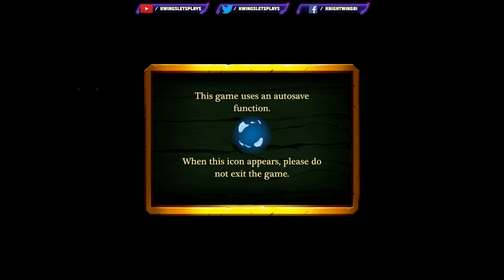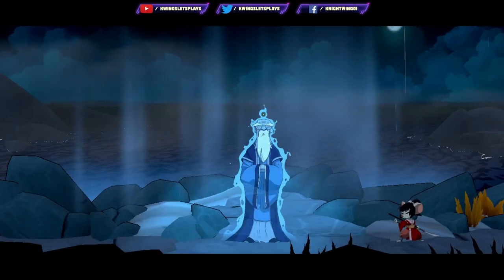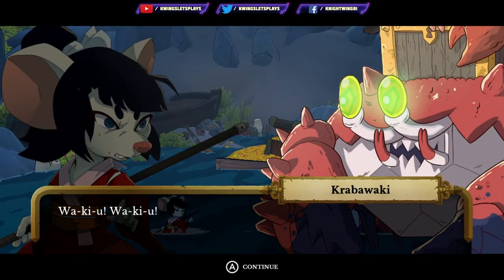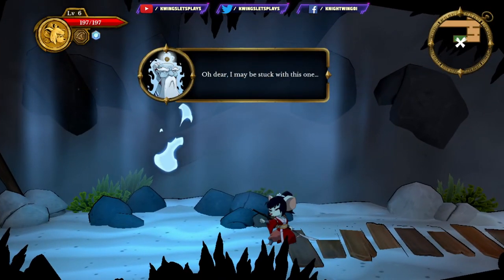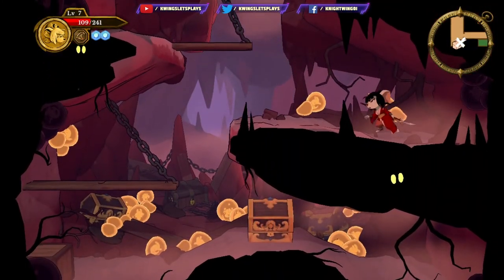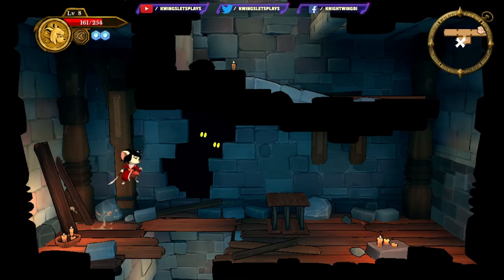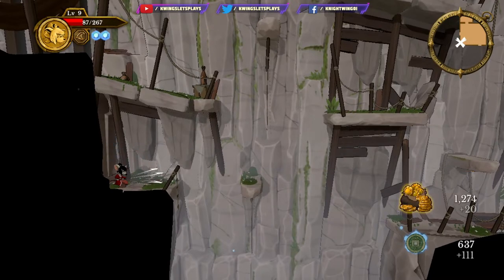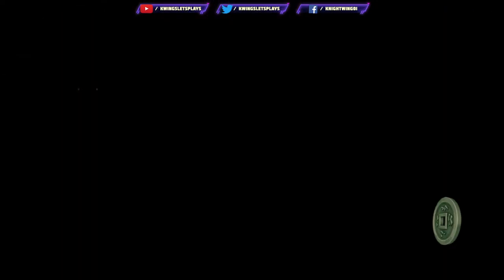A Hand Drawn Castlevania Game! Curse of the Sea Rats PREVIEW (Nintendo Switch)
Curse of the Sea Rats on Nintendo Switch! For Review, Streaming and Walkthrough Purposes. This is A Hand Drawn Castlevania Adventure, Featuring 4 Playable Characters. Each with thier own unique weapons and abilities. After being being a Cursed by a Witches Spell, our 4 Champions set out on a thrilling Adventure to Stop Her! This Game Releases on April 6th 2023 on Nintendo Switch, PS4/PS5, Steam and Xbox Game Systems for $39.99.

🎁 Discord Access

0:00 intro
5:00 Story Starts
9:00 How to Play
13:00 Wu Yun
20:00 Stage 1
30:00 Shellfish Rocks
40:00 Crab Boss
55:00 Savage Ghost
1:02:00 Double Jump
1:05:45 Flying Rats hole
1:14:00 Exploring
1:18:40 Fishermans Cave
1:25:00 Abandoned Lighthouse
1:30:00 Lighthouse
1:36:00 Meanwhile
1:43:12 Fisher cave return
1:47:40 Barn Key
1:51:30 Cliff of Winds
2:01:00 Boss Fight
2:11:00 Sharpie rematch

"Thanks Wing Dings For Watching our Daily Videos!" - The Kwings

Set along the Irish coast in the year 1777, Curse of the Sea Rats tells the story of David Douglas, Buffalo Calf, Bussa, and Akane Yamakawa – prisoners of the British Empire who have been transformed into rats by the notorious pirate witch, Flora Burn. In exchange for their freedom, the unlikely heroes are tasked with hunting down the evil witch and defeating her diabolical crew. Will they uncover the mystery behind the ancient curse and regain their human bodies?

Lavish Art and Animation
A huge cast of characters are brought to life through a vibrant hand-drawn art-style inspired by classic animated films and the golden age of 2D platforming. Traditional 2D animation and illustration combine seamlessly with detailed 3D environments to create a stunning 2.5D platforming experience.

Freedom and Exploration
Shipwrecked along the 18th century Irish coast you'll need more than just your swashbuckling skills to forge your path to freedom. Enter a labyrinthine world with over 16 individual areas to explore and navigate a non-linear path through a dense network of rooms and passageways. Complete side quests, discover secret rooms and hidden treasure, and experience multiple endings in a main quest with over 12 hours of content!

4 Playable Characters
Experience the adventure alone or play with up to 3 friends in local co-op mode. Choose from 4 playable characters – David Douglas, Buffalo Calf, Bussa, Akane Yamakawa. Master each character’s own unique playstyle, weapons, and skills. Freely switch between characters throughout your journey as you adapt to new challenges, bosses, and environments.

Enhance and Upgrade
Collect spiritual energy and visit Wu Yun, emissary of the Shen to unlock powerful new abilities. Progress through multiple skill trees, purchase combat upgrades, and boost your health and defences. Unlock the potential of your inner element with magic spells and devastating finishing moves.